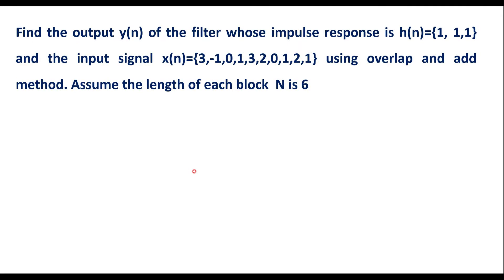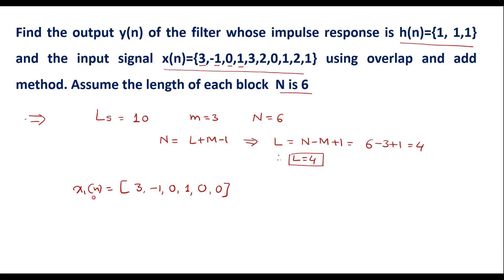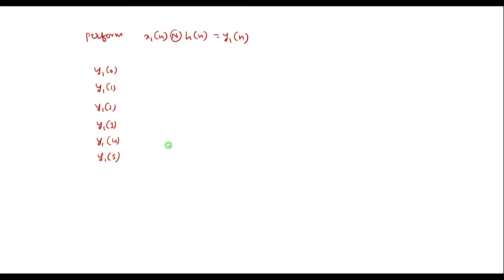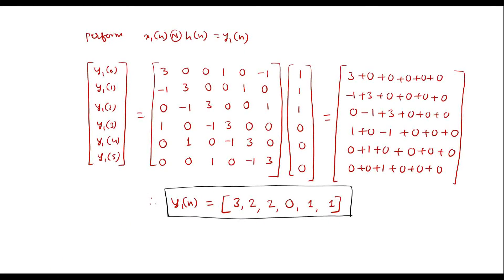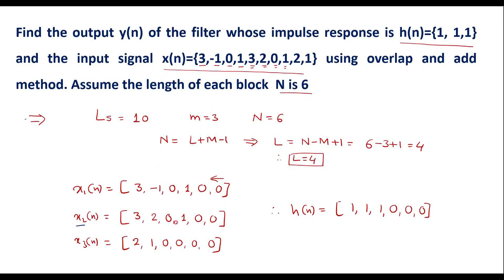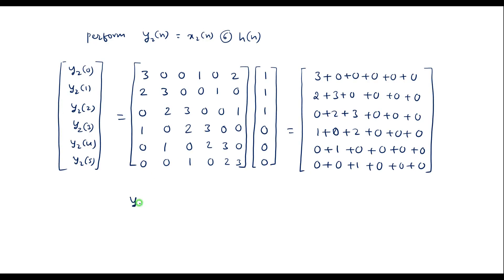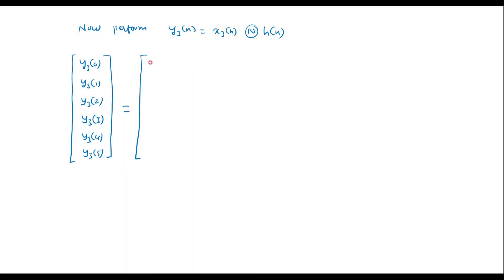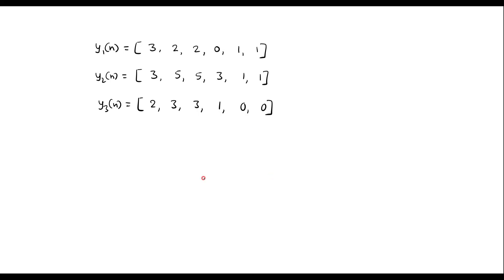Numerical on Overlap and add method.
Find the output y(n) of the filter whose impulse response is h(n)={1, 1,1} and the input signal x(n)={3,-1,0,1,3,2,0,1,2,1} using overlap and add method. Assume the length of each block  N is 6